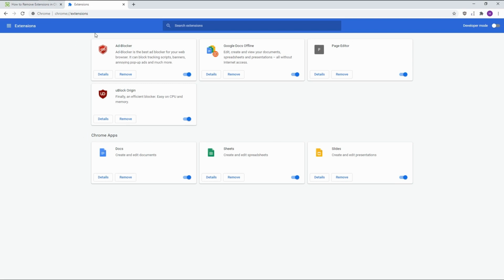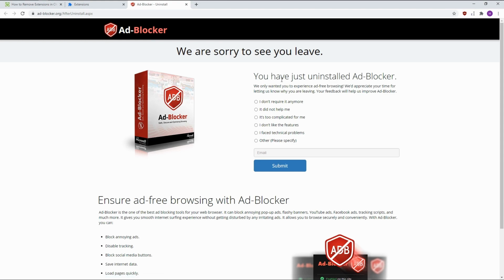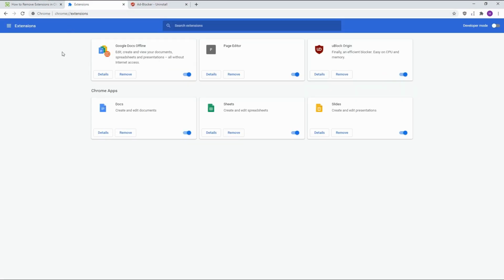How to Remove Extensions from Chrome on PC? | Streamline Your Browsing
Enhance your browsing experience by decluttering Chrome with easy removal of extensions. Follow these straightforward steps to remove unnecessary extensions from Chrome on your PC, optimizing your browser for smoother and faster navigation.

How do you access the Extensions menu in Chrome on your PC to view installed extensions?
What steps are involved in identifying and selecting the extension you wish to remove from Chrome?
How do you confirm the removal of the selected extension, ensuring it is successfully uninstalled from Chrome on your PC?
How do you verify that the extension has been successfully removed from Chrome, and what indicators confirm its removal?